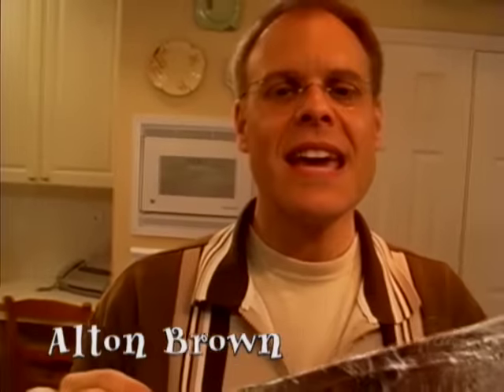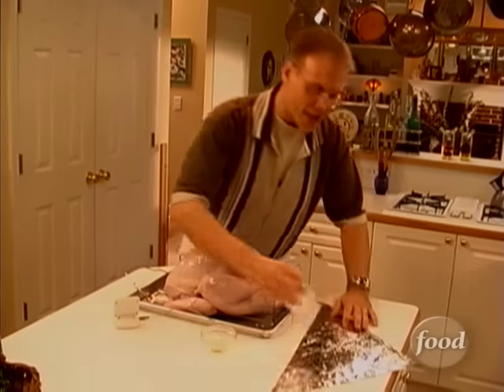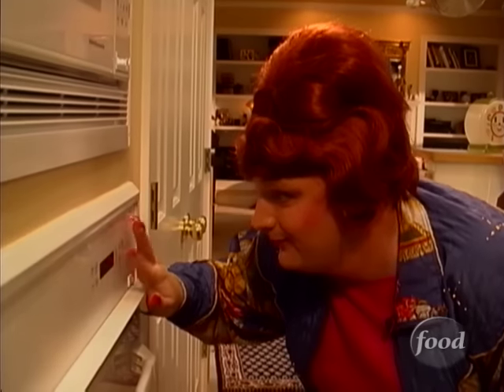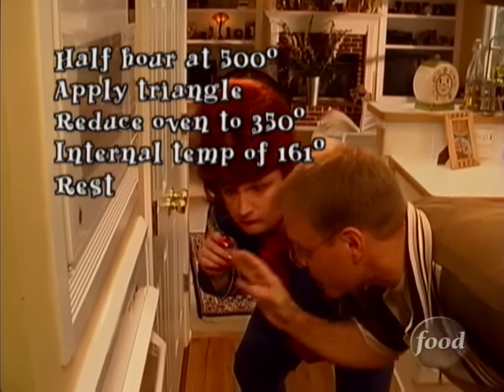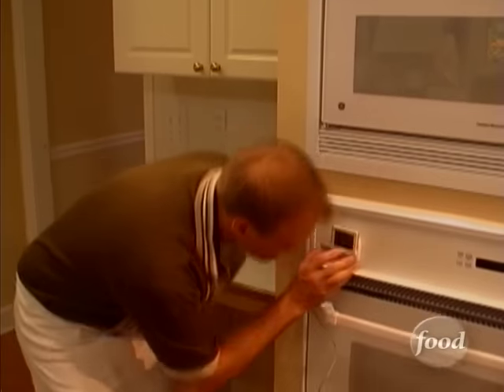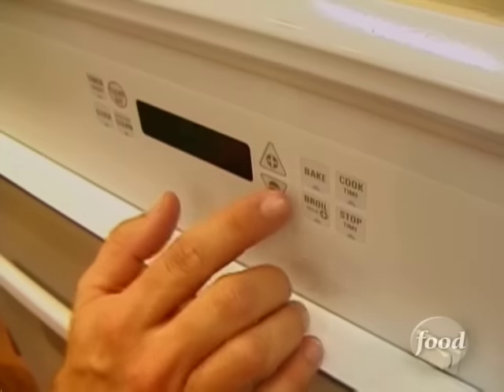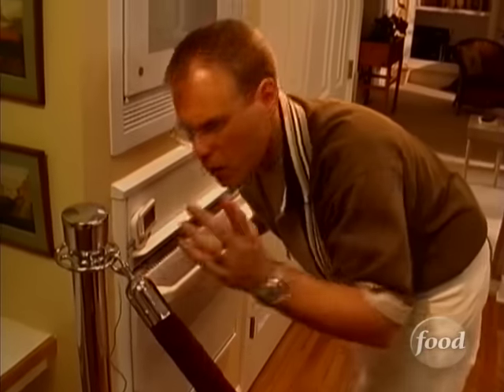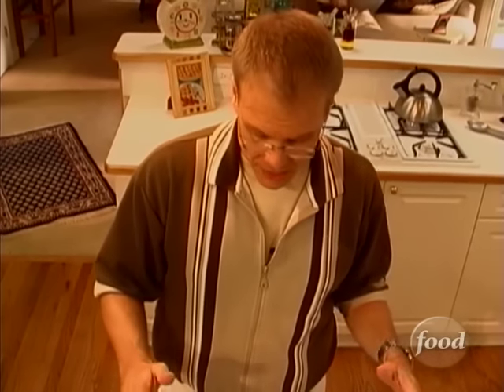Alton Brown's Good Eats Perfect Roast Turkey | Food Network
Good Eats Roast Turkey
Total: 9 hr 45 min
Prep: 15 min
Inactive: 7 hr
Cook: 2 hr 30 min
Yield: 10 to 12 servings
Level: Easy

Ingredients

1 (14 to 16 pound) frozen young turkey

For the brine:
1 cup kosher salt
1/2 cup light brown sugar
1 gallon vegetable stock
1 tablespoon black peppercorns
1 1/2 teaspoons allspice berries
1 1/2 teaspoons chopped candied ginger
1 gallon heavily iced water

For the aromatics:
1 red apple, sliced
1/2 onion, sliced
1 cinnamon stick
1 cup water
4 sprigs rosemary
6 leaves sage
Canola oil

Directions

2 to 3 days before roasting:

Begin thawing the turkey in the refrigerator or in a cooler kept at 38 degrees F.

Combine the vegetable stock, salt, brown sugar, peppercorns, allspice berries, and candied ginger in a large stockpot over medium-high heat. Stir occasionally to dissolve solids and bring to a boil. Then remove the brine from the heat, cool to room temperature, and refrigerate.

Early on the day or the night before you'd like to eat:

Combine the brine, water and ice in the 5-gallon bucket. Place the thawed turkey (with innards removed) breast side down in brine. If necessary, weigh down the bird to ensure it is fully immersed, cover, and refrigerate or set in cool area for 8 to 16 hours, turning the bird once half way through brining.

Preheat the oven to 500 degrees F. Remove the bird from brine and rinse inside and out with cold water. Discard the brine.

Place the bird on roasting rack inside a half sheet pan and pat dry with paper towels.

Combine the apple, onion, cinnamon stick, and 1 cup of water in a microwave safe dish and microwave on high for 5 minutes. Add steeped aromatics to the turkey's cavity along with the rosemary and sage. Tuck the wings underneath the bird and coat the skin liberally with canola oil.

Roast the turkey on lowest level of the oven at 500 degrees F for 30 minutes. Insert a probe thermometer into thickest part of the breast and reduce the oven temperature to 350 degrees F. Set the thermometer alarm (if available) to 161 degrees F. A 14 to 16 pound bird should require a total of 2 to 2 1/2 hours of roasting. Let the turkey rest, loosely covered with foil or a large mixing bowl for 15 minutes before carving.